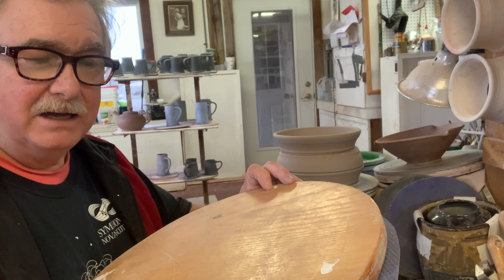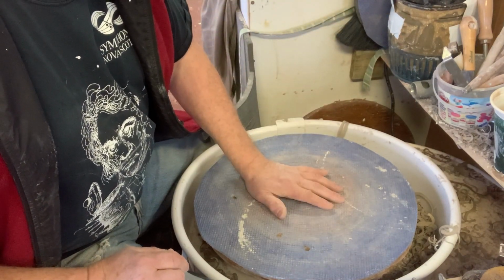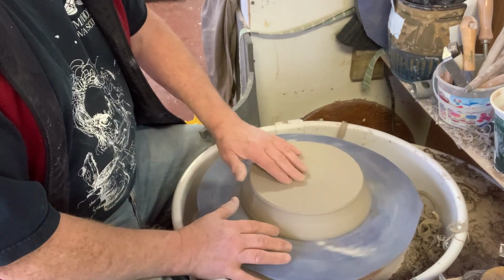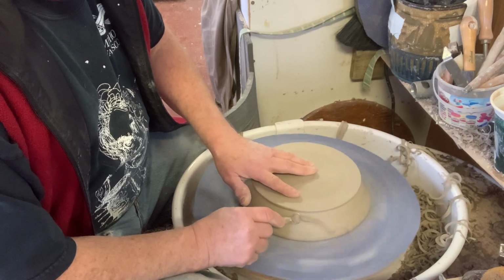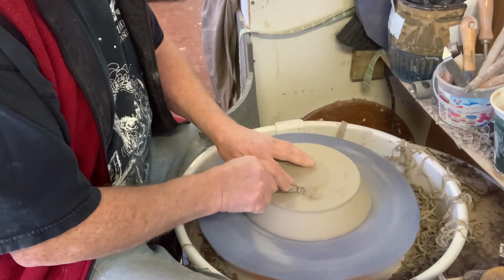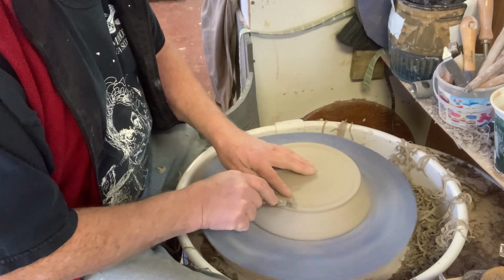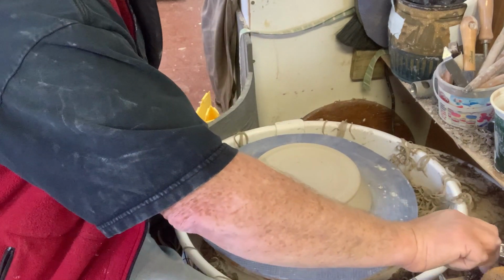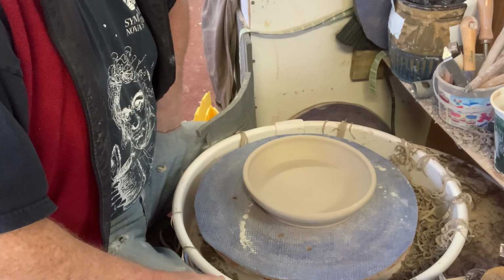More trimming tips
Using hand made grabber bats.